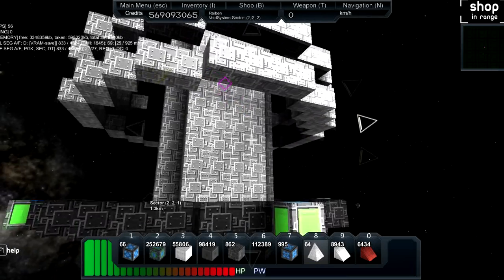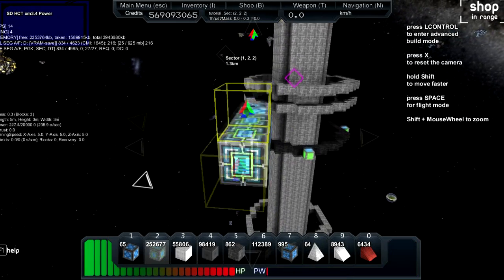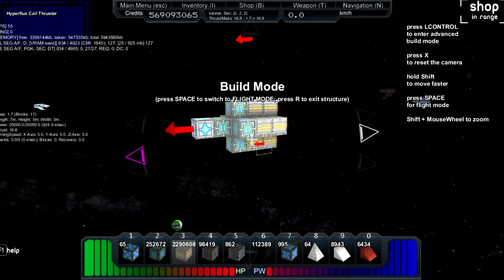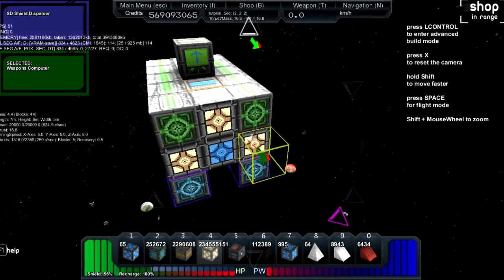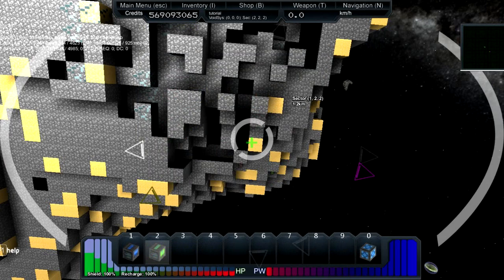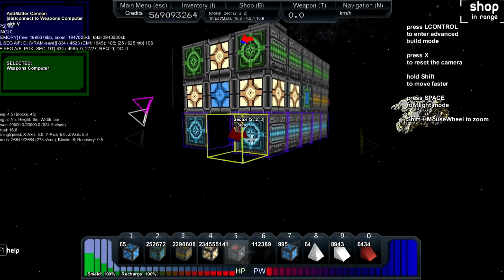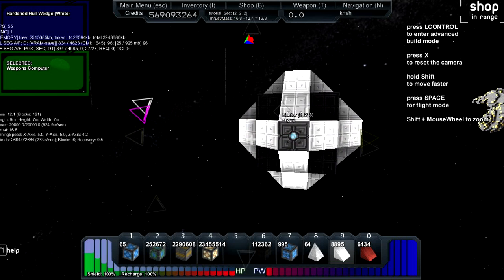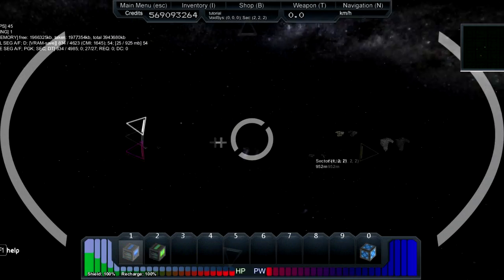Beginers Tutorial With Raiben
A video for a fellow YouTuber who was curious about the basics of Star Made, hopefully it will be helpful, if you have friends thinking about getting into Star Made, feel free to send them this video if you think it will help. Enjoy!